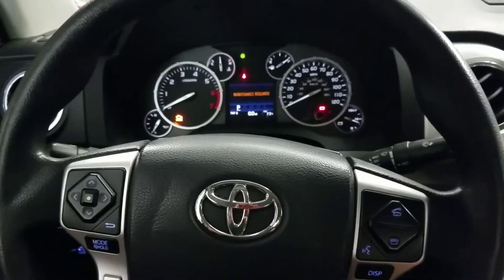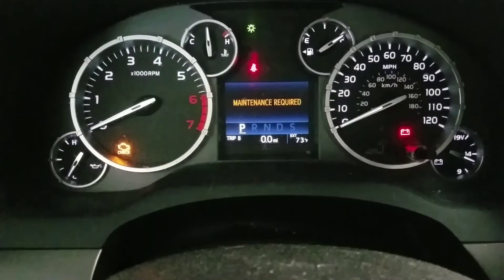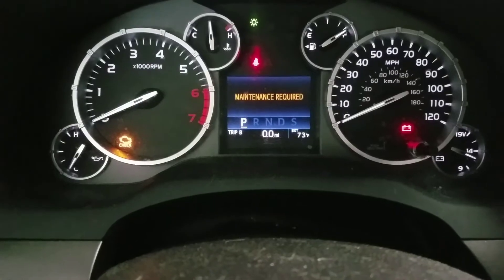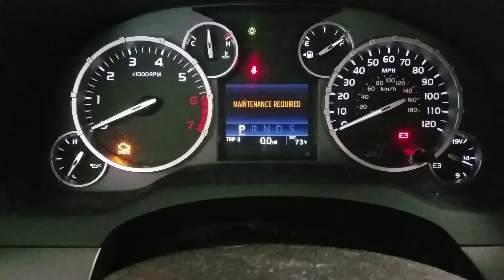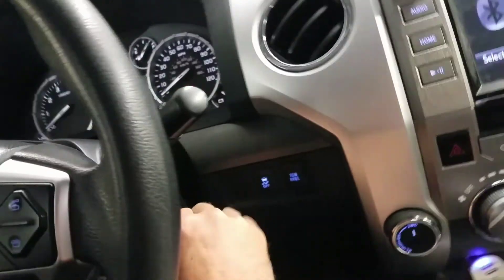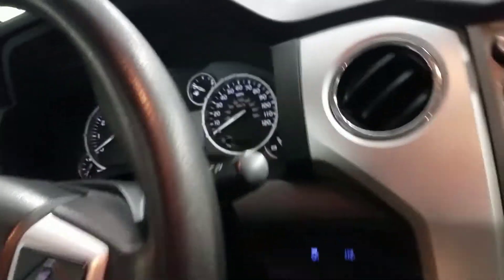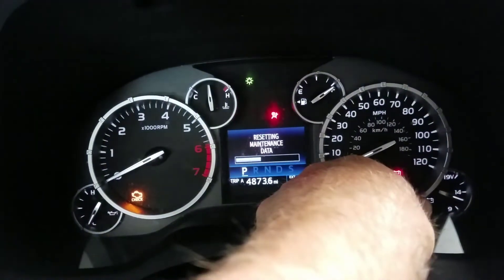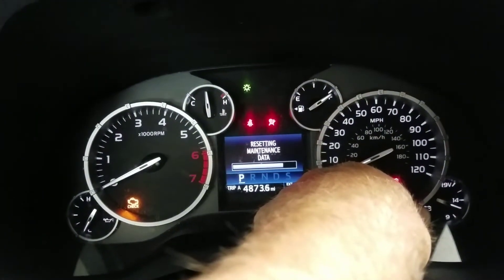How to reset maintenance required light Toyota tundra or sequoia 2000-2018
How to reset or clean oil change maintenance required light Toyota tundra or sequoia 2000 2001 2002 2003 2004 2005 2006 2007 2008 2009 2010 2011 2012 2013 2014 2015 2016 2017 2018